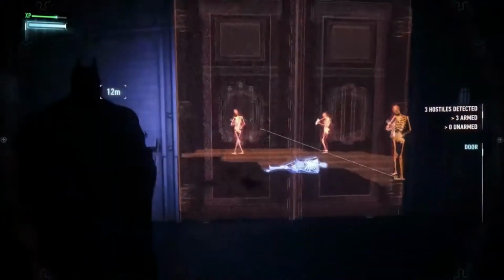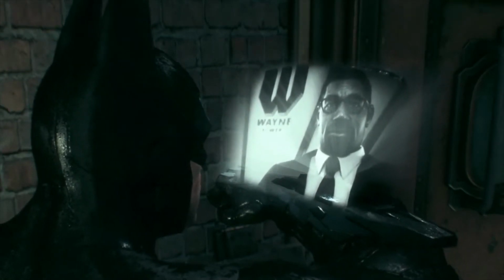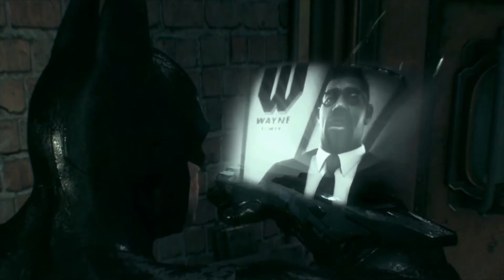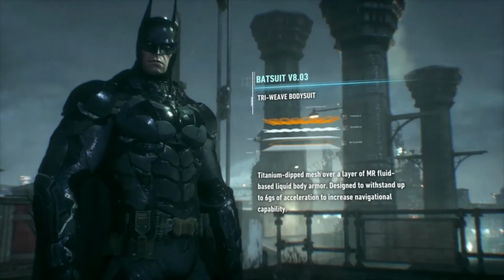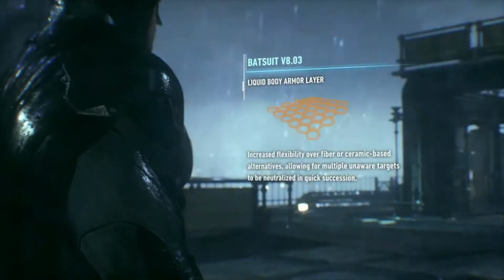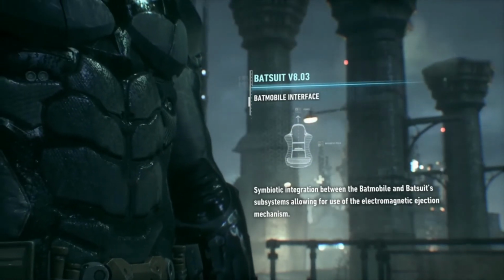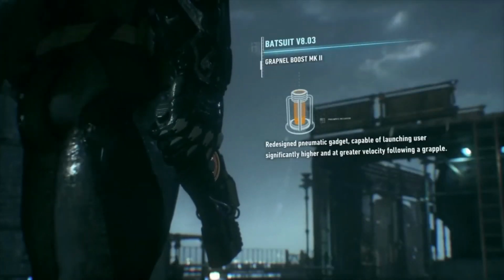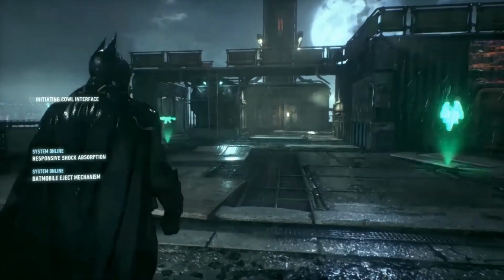Batman Arkham Knight Ps4 Batman New Suit